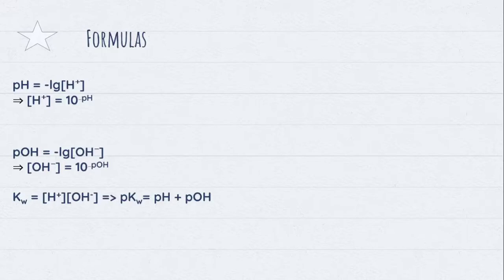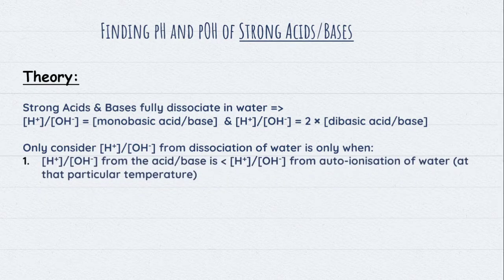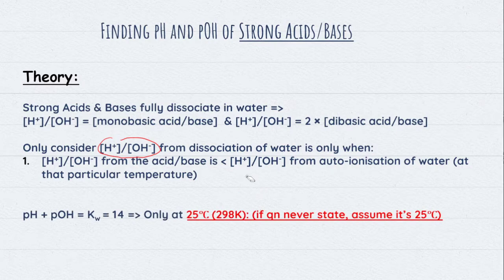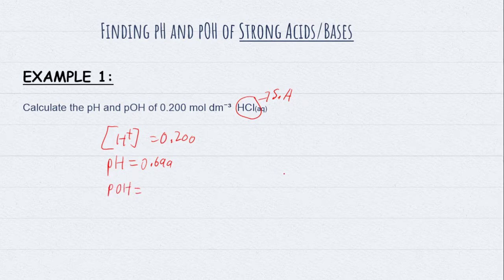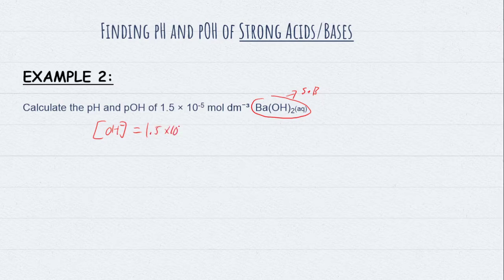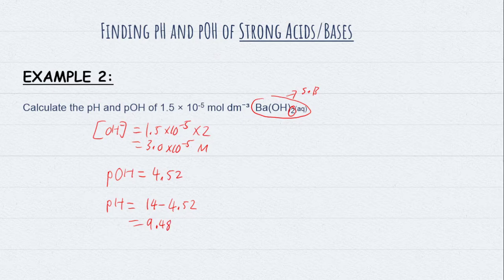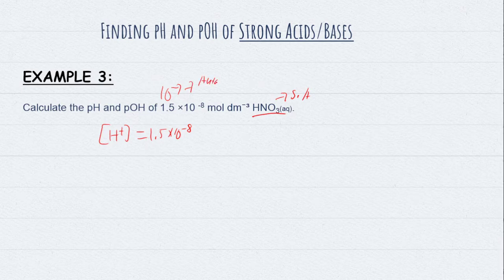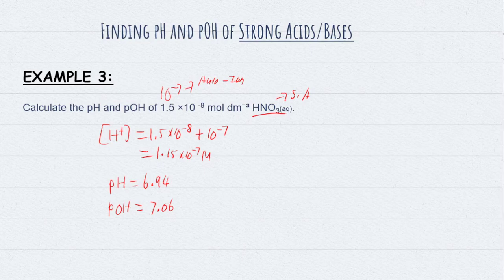H2 Chemistry: Acid-Base Equilibrium (Level 1: Finding pH of Strong Acids/Bases)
Hey Everyone!

With the knowledge of pH & Kw, we can now acquire the first skill: finding pH of Strong Acids & Bases.